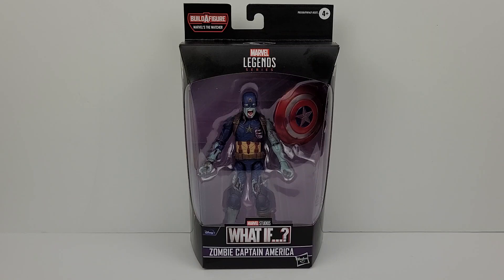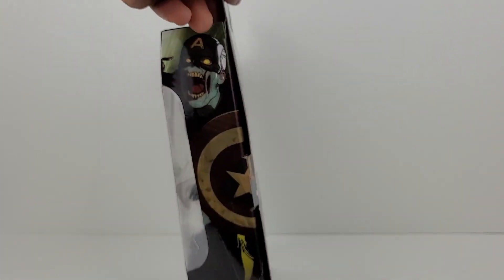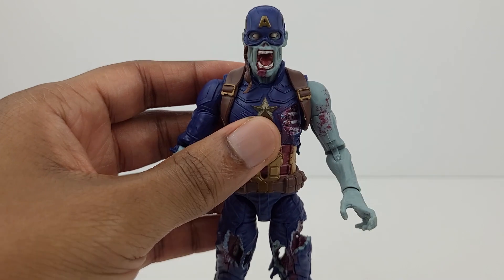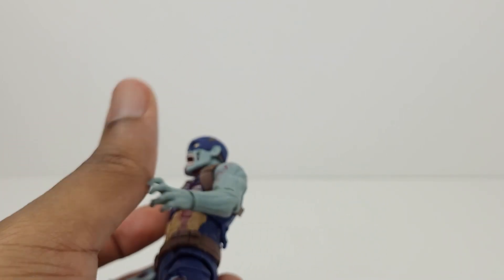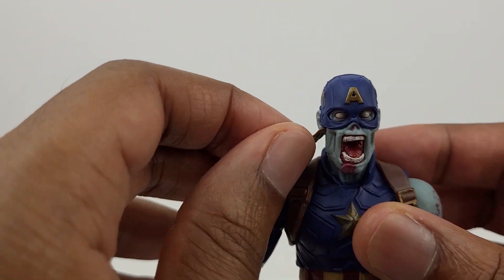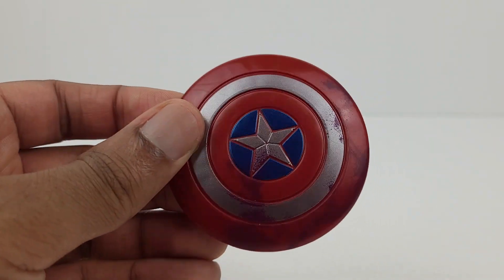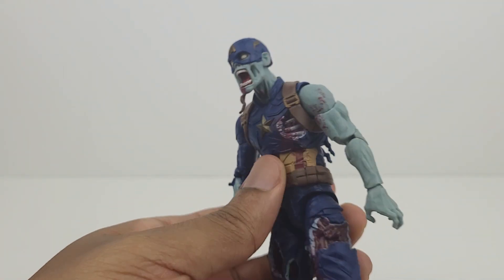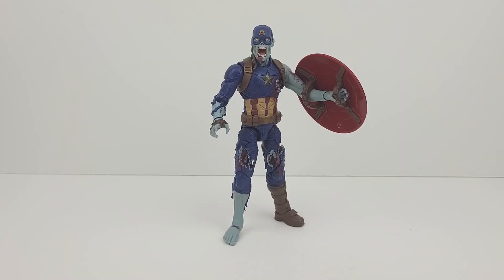Marvel Legends Zombie Captain America The Watcher Wave Disney+ "What If...?" Figure Review